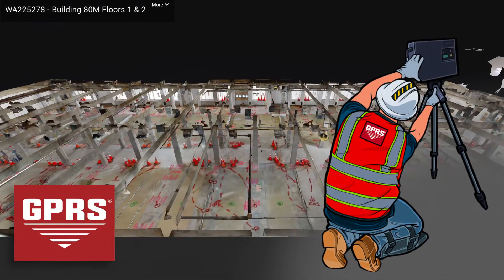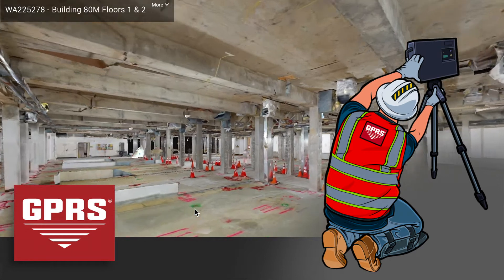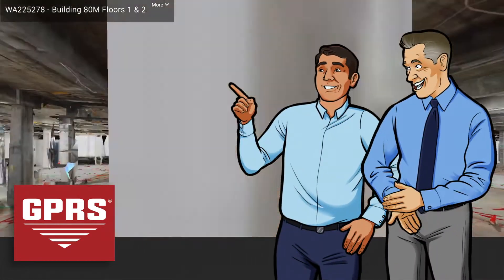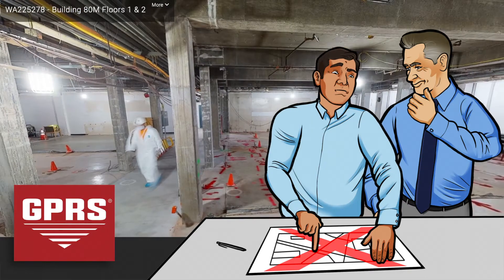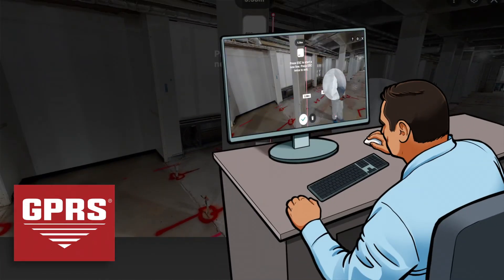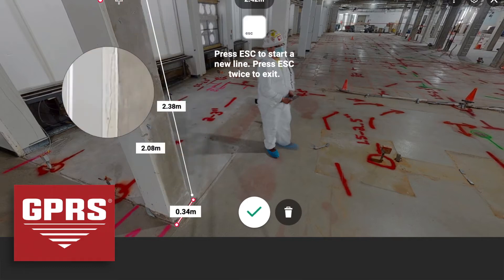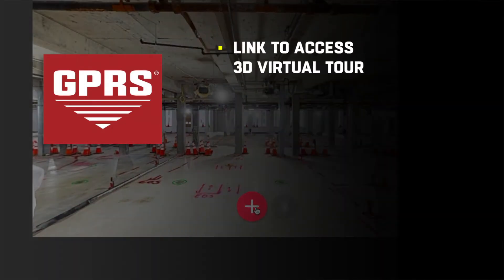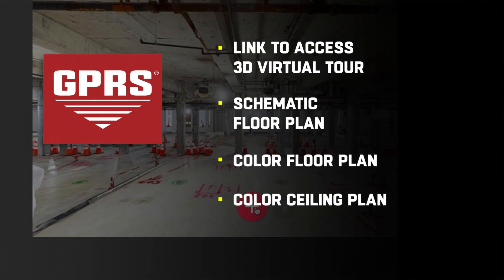3D Photogrammetry & Models Explained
GPRS 3-D cameras are used at project sites to document our interior findings and help create a floor plan of your site and our findings being used as added line work. Can't make it to the site no problem! Our 3-D virtual tour video allows you to pull dimensions from your own office and accurately measure everything on site. Additionally, the GPRS 3-D camera gives you access to 3D virtual tours, schematic floor plans, color floor plans, color ceiling plans, and for an additional fee, a point cloud download.

Because concrete drilling comes at a risk, GPRS Project Managers are equipped with multiple technologies to clear areas before core drilling and anchoring. Upon completing the scanning process, you will have a clear layout of the vertical and horizontal impediments such as post tension cables, rebar, beams, and conduits. Our scanning and imaging services can be completed on any surface, including concrete slabs, walls, columns, and beams. Ground penetrating radar is most commonly used to clear areas before saw cutting or core drilling, but our scanning equipment also can deliver much more detail.